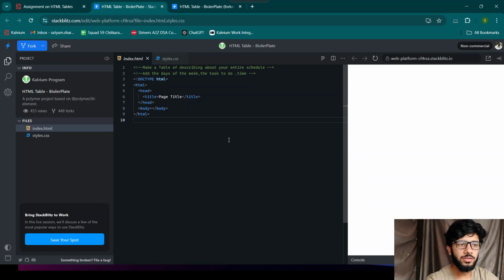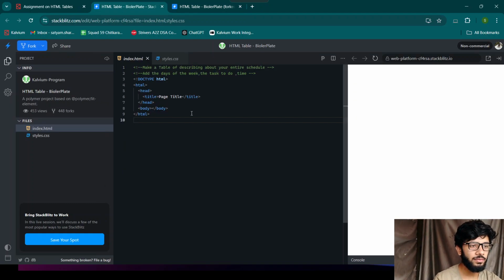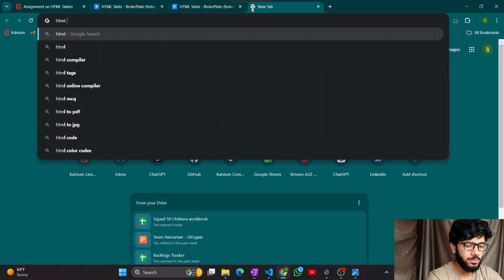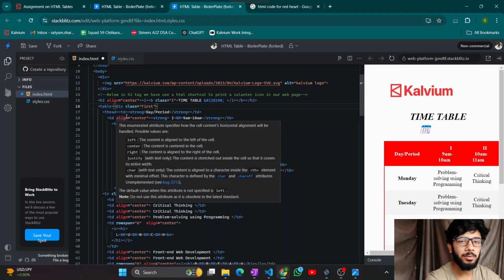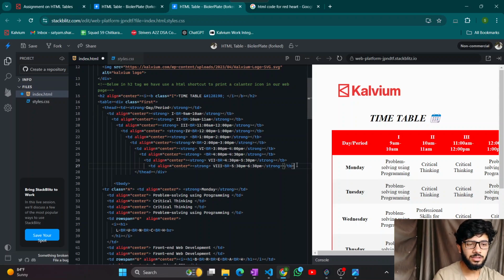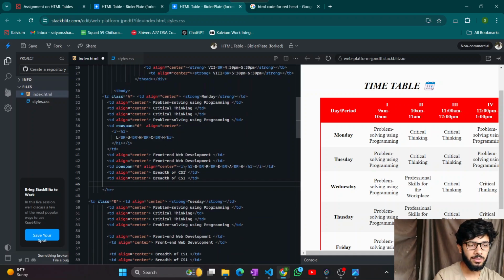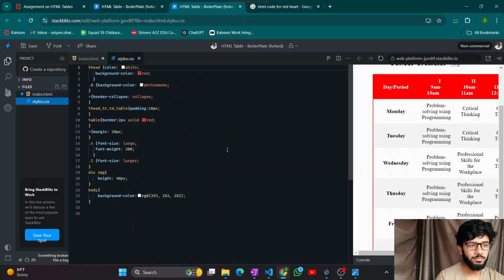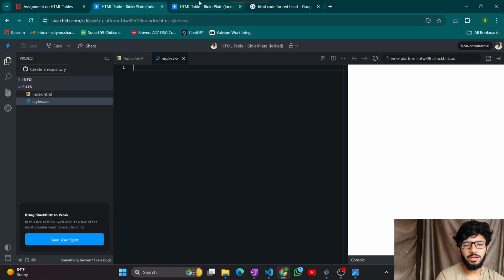Level Up Series: Day 12 - Building a Timetable with HTML and CSS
Welcome to Day 12 of the Level Up Series! Today, we’re shifting gears to a project-based session where we’ll be building a timetable using HTML and CSS. This project will help you solidify your understanding of the table tag in HTML, along with key CSS techniques for styling tables.

In this session, I’ll cover:

How to create a timetable structure using the table tag.

Adding rows, columns, and headers to organize your timetable.

Practical tips for organizing and managing content with tables in HTML.

By the end of this video, you’ll be able to create a fully functional and aesthetically pleasing timetable for any project!

Let’s continue leveling up your web development skills! 💻🚀